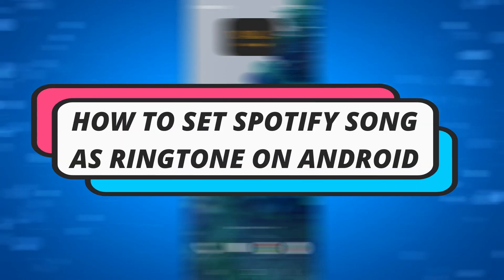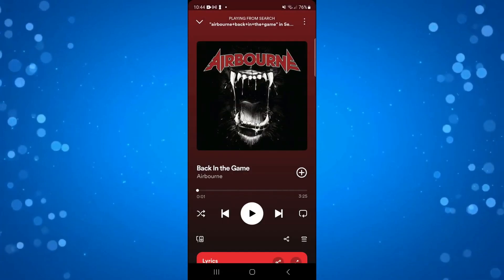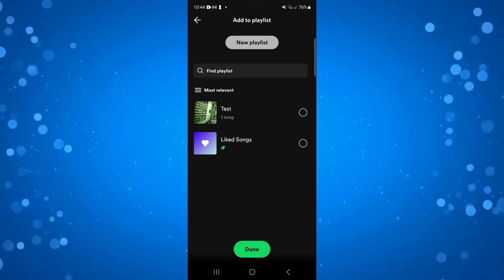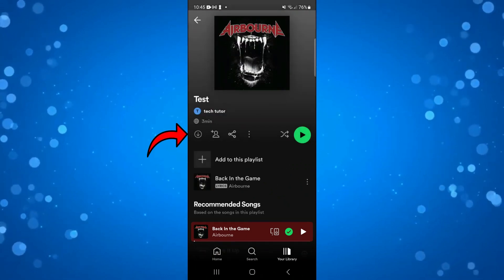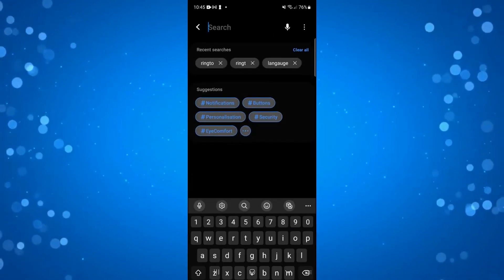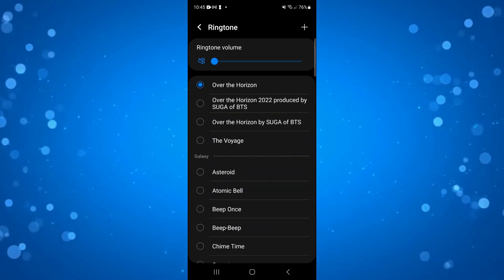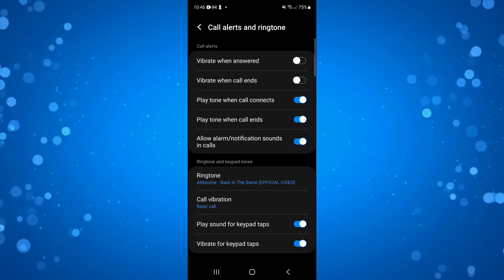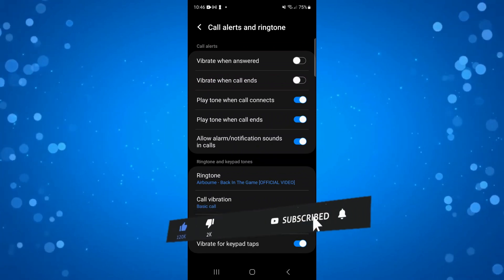How To Set Spotify Song As Ringtone On Android